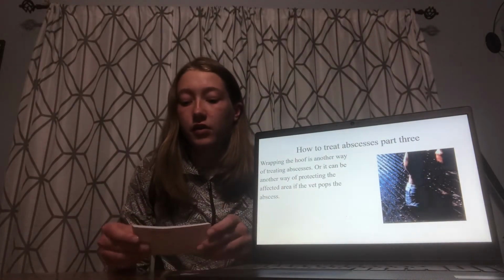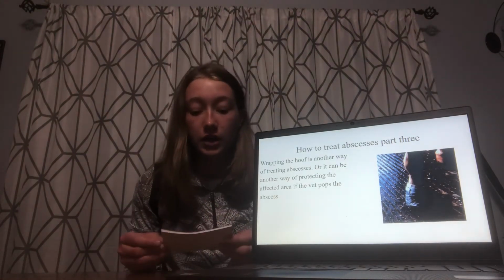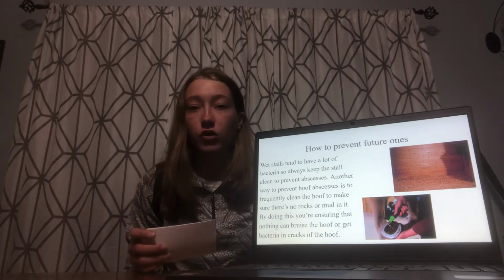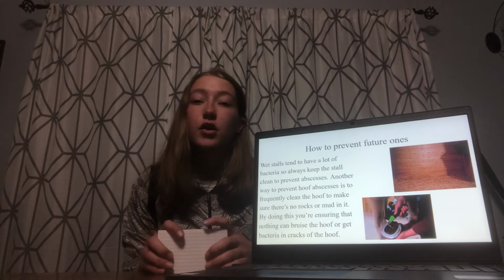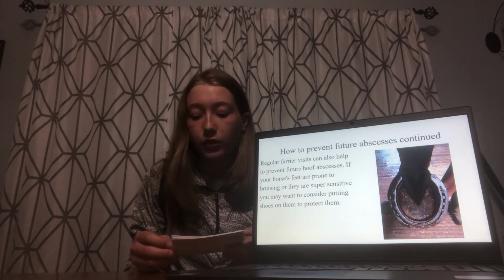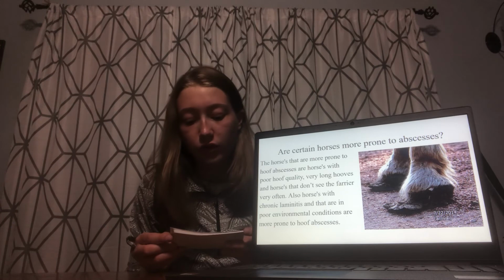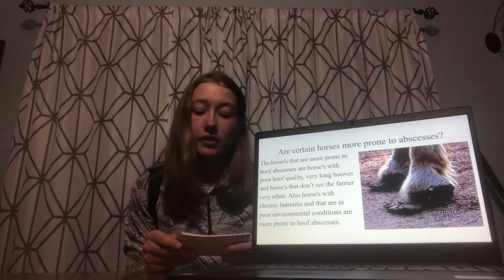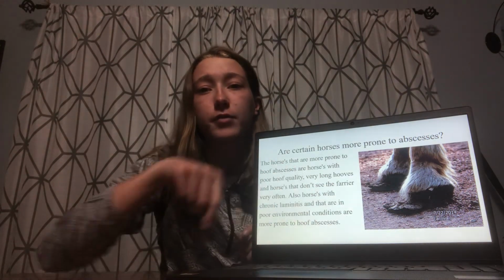Hoof abscesses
Amanda Salisbury
Club: Stablemates
Age: 15
1 year doing presentations